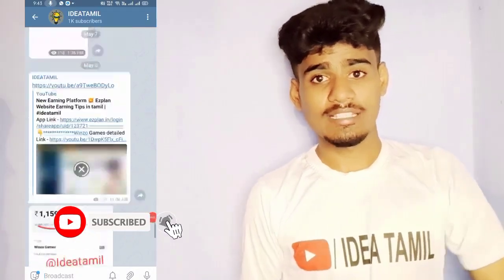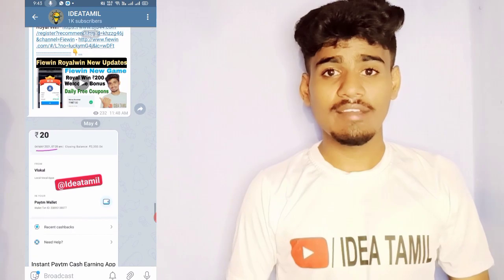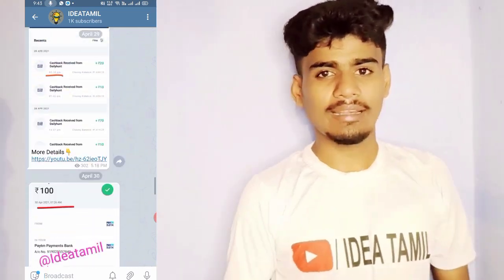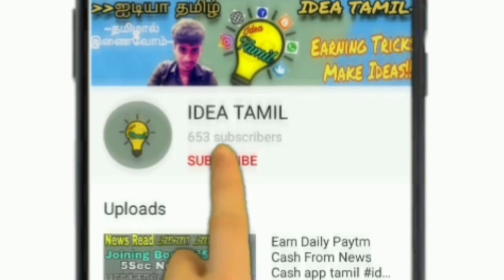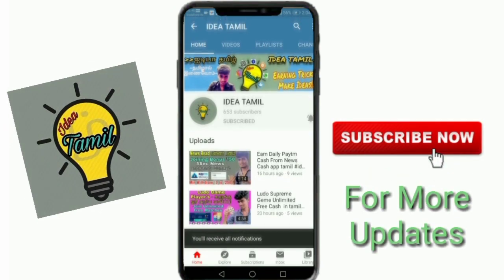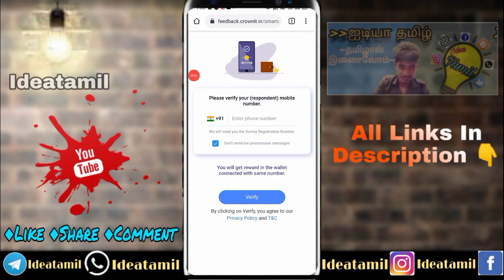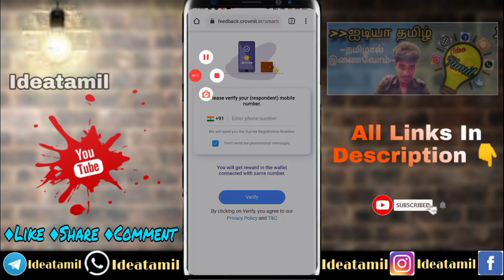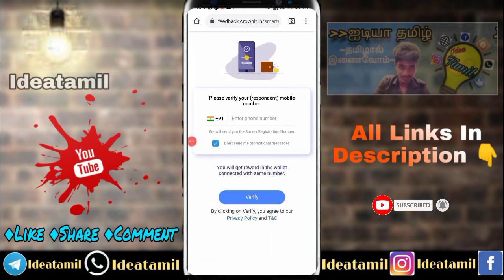Per Refer ₹5 Instant Add - Crownit Earning Tips Tamil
ஐடியா தமிழ்- IDEA TAMIL

   உலக தமிழ் மக்களுக்காக நமது YouTube சேனலில் (IDEA TAMIL) மக்களின் பணத் தேவைகளை பூர்த்தி செய்வதற்கான சில ஆலோசனைகளை நேர்மையான முறையில் வழங்கவும் மேலும்  மக்களிடையே பல தகவல்களை  பரிமாறும் நோக்கத்துடன் உருவாக்கப்பட்டுள்ளது.

                ~தமிழால் இணைவோம்~

Friends if you want more updates please  join  our ~Telegram~ channel -

💥Follow Us💥